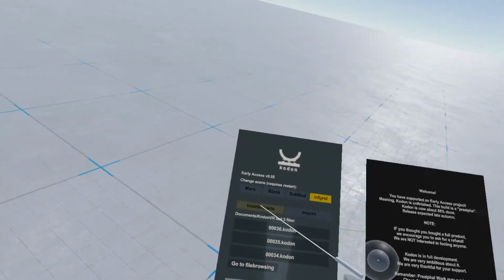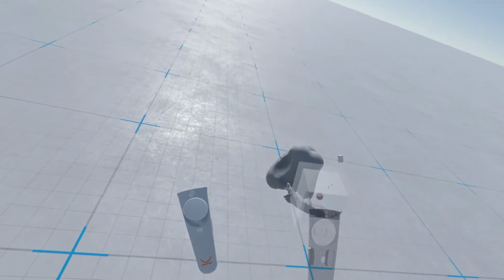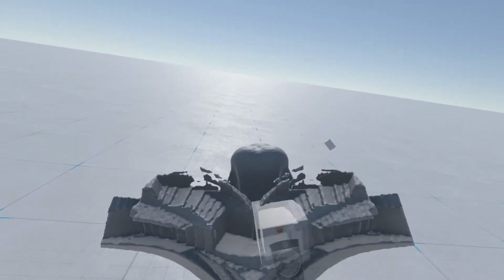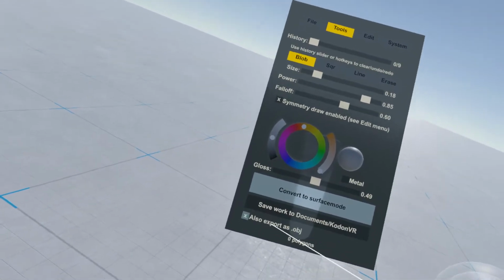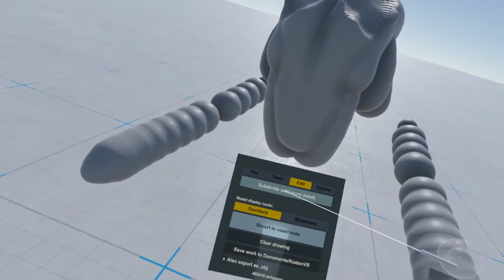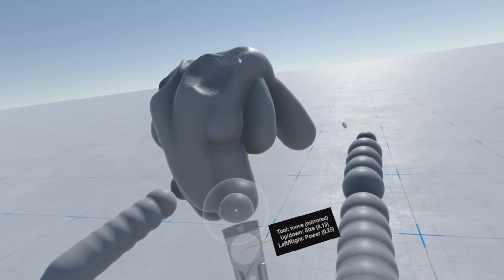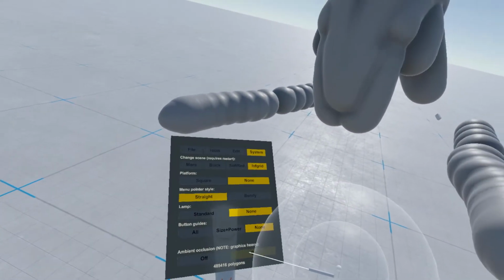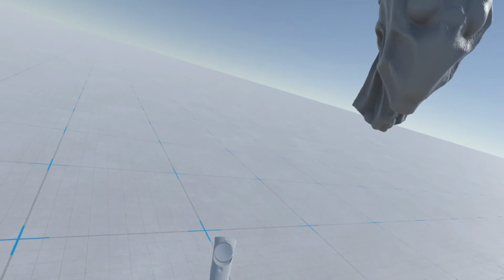Kodon 055 Is Live Developer Update